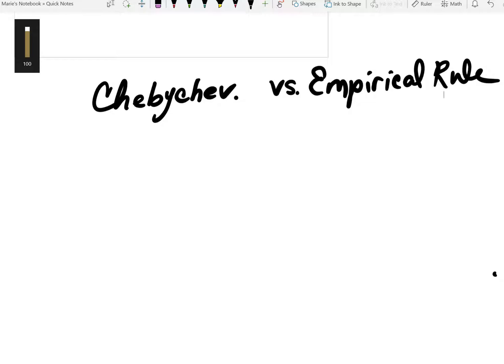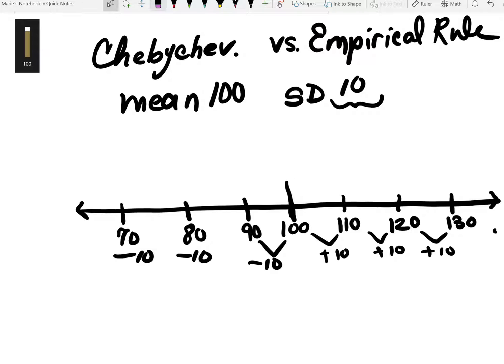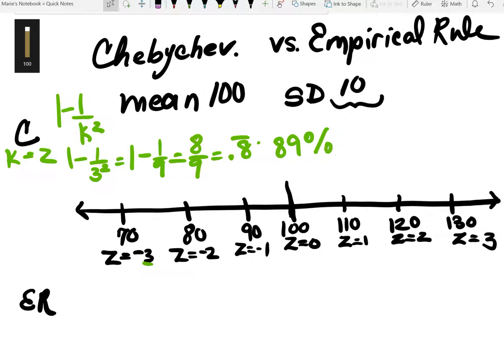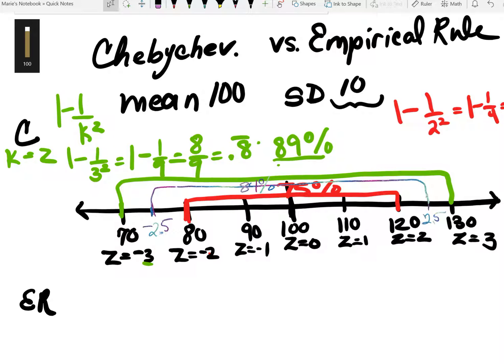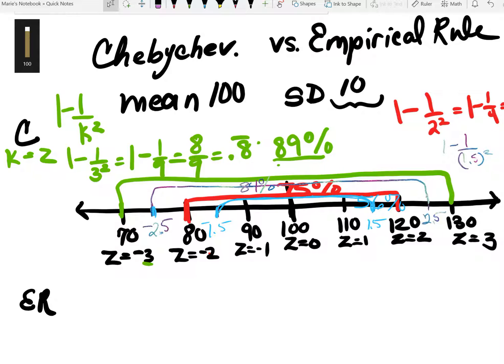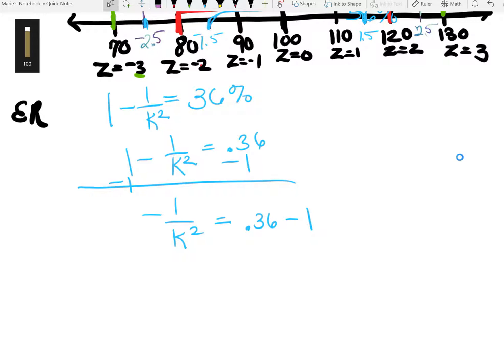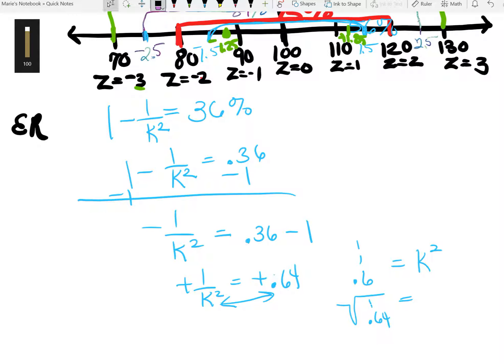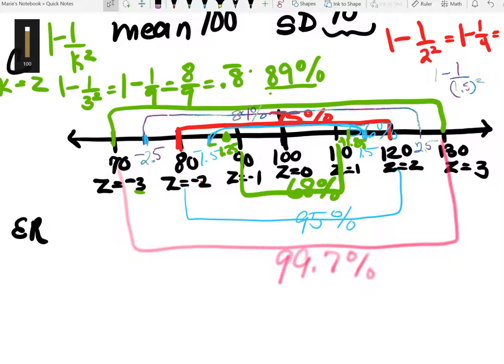Chebychev & Empirical Rule explained